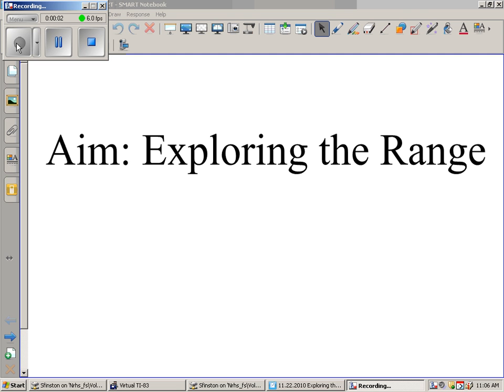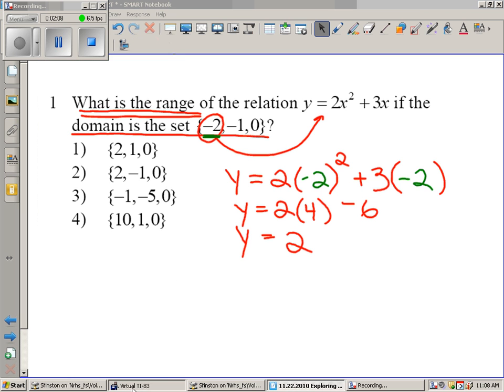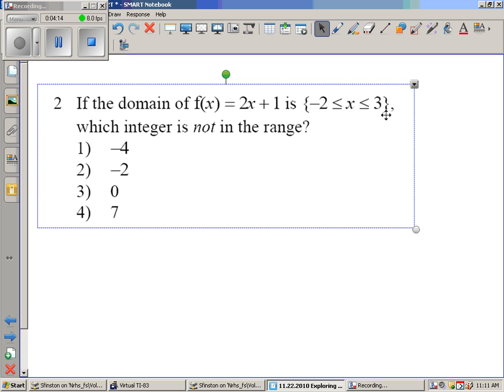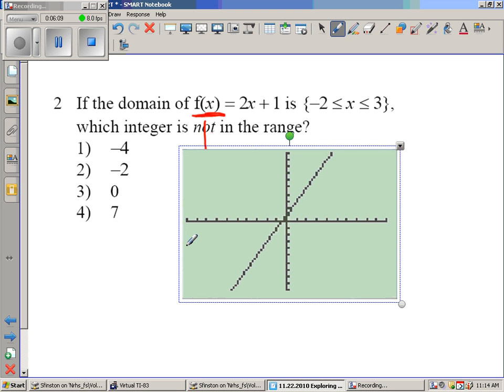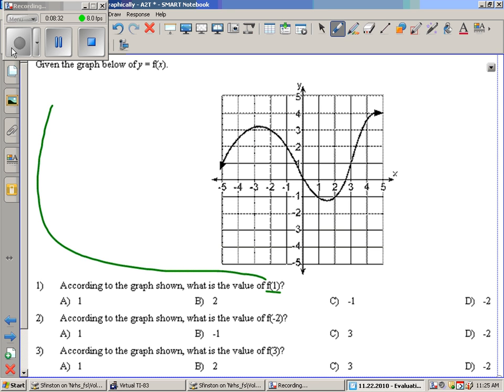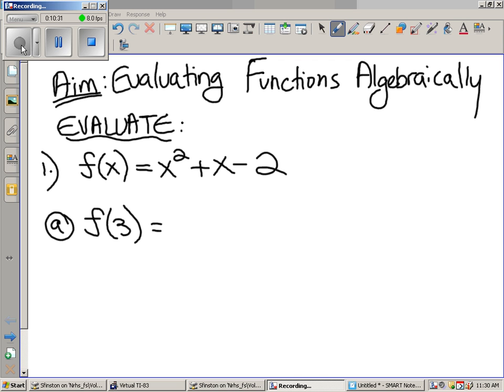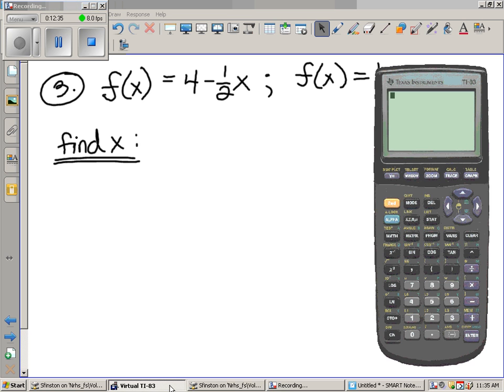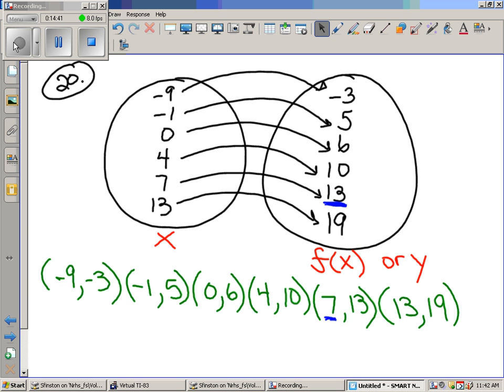11.22.2010 - Algebra 2 & Trig - Evaluating Functions Algebraically